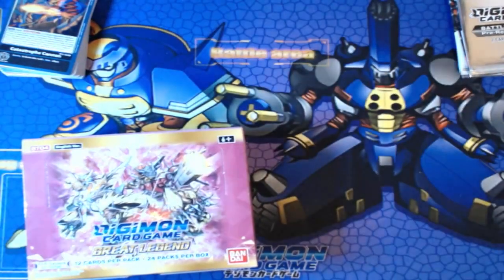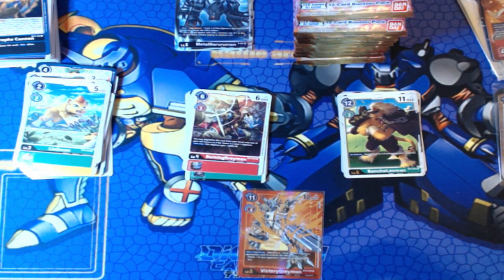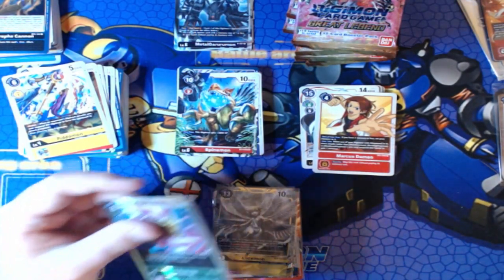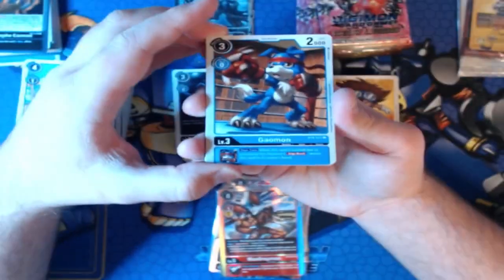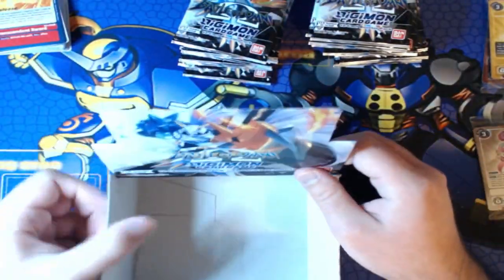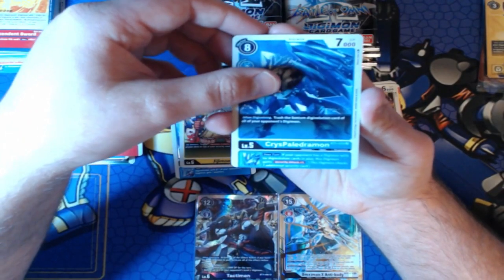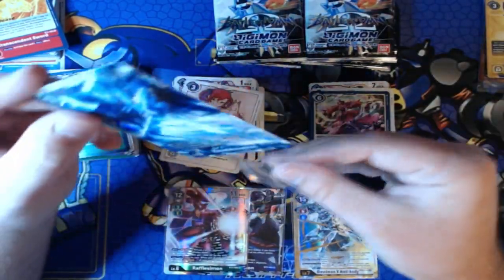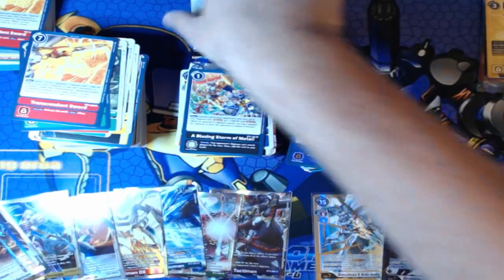Opening Digimon Packs!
I will be opening packs from Digimon TCG Set 4 ( Great Legends) and a Pre release Booster box from Set 5 (Battle of Omni) -- Watch live